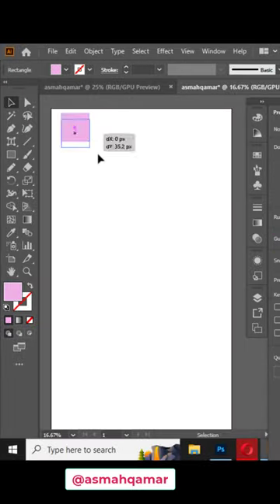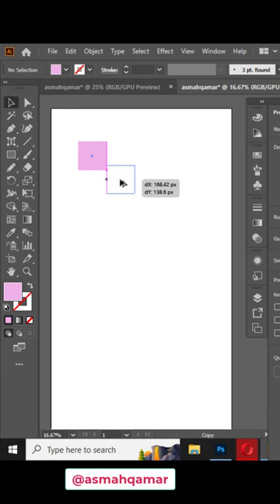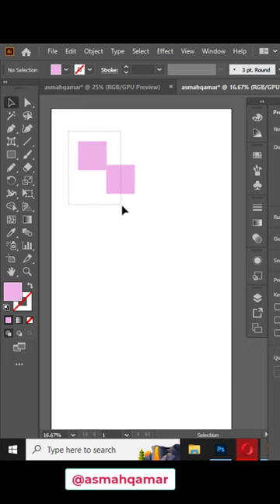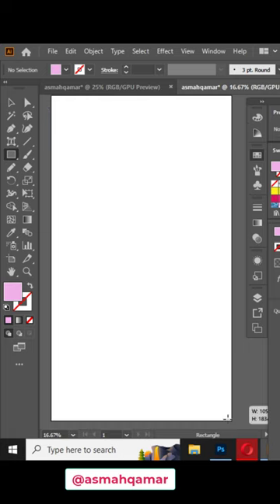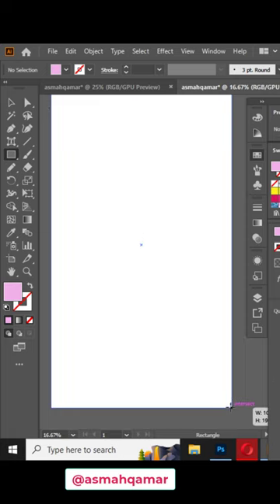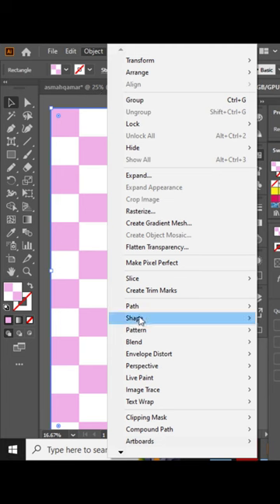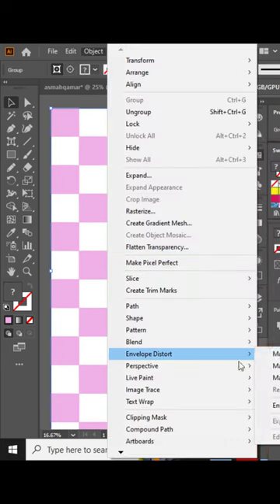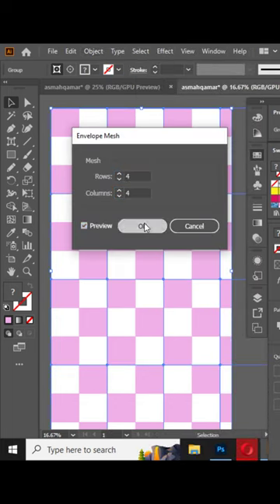How to make checker board on Adobe Illustrator